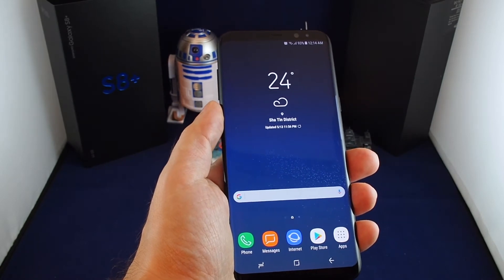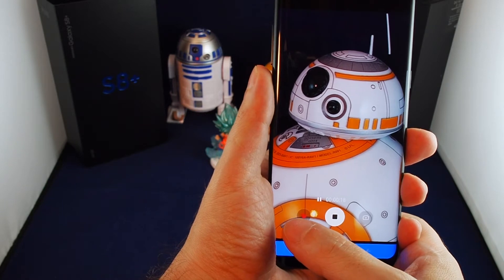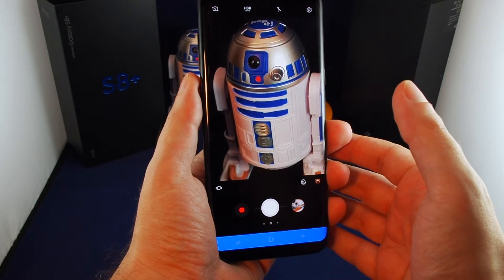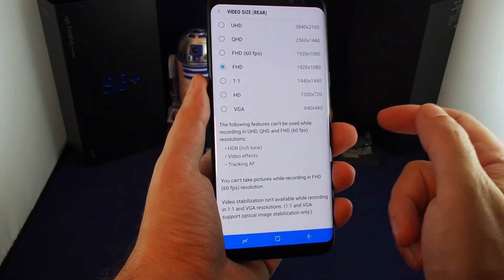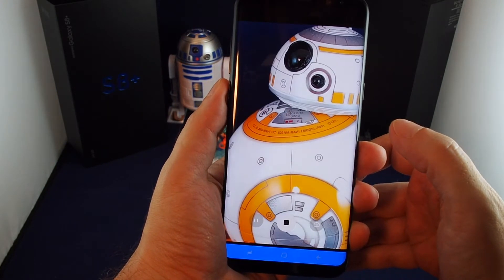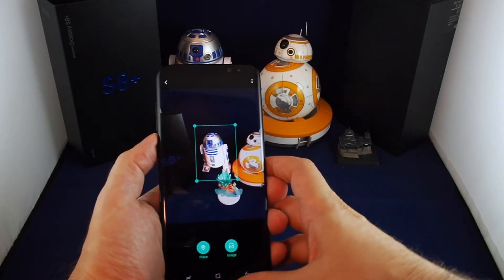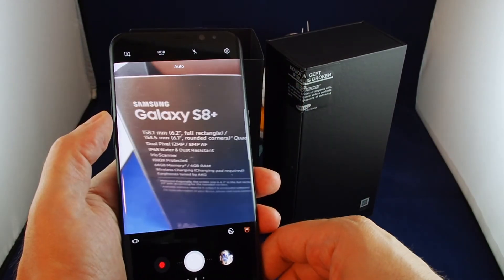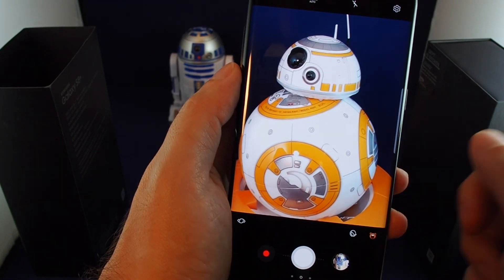Samsung Galaxy S8/S8+ - How to Use the Camera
This video shows how to use the Camera on the Samsung Galaxy S8 and S8+. We show how to take video and stills and adjust the settings.